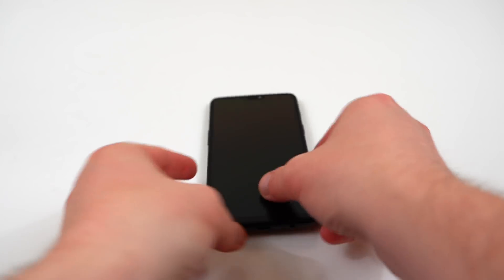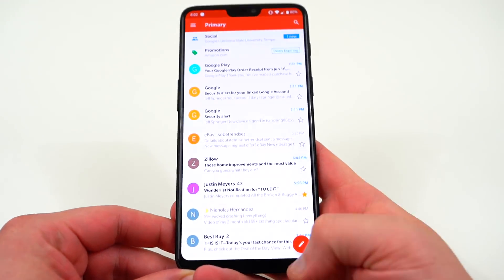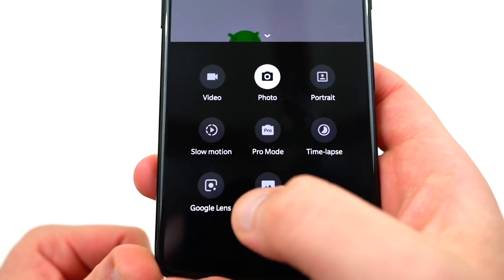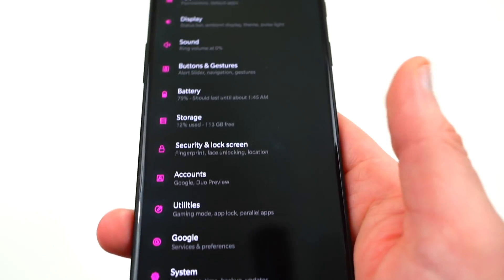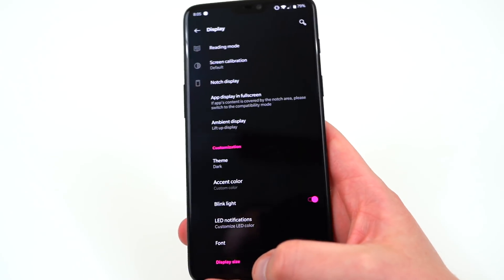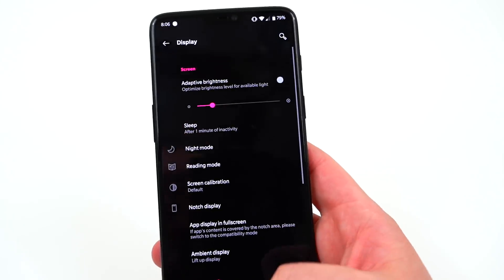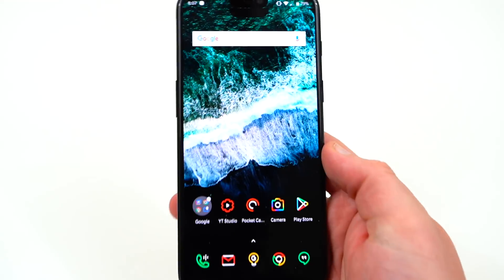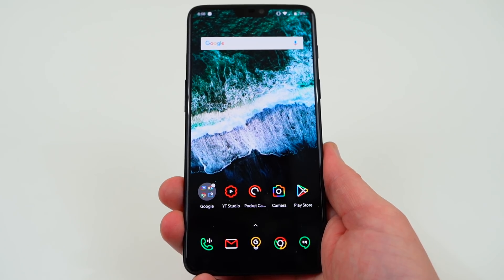OnePlus 6 Android 9.0 P Beta 2 Review: Custom Theme Colors!